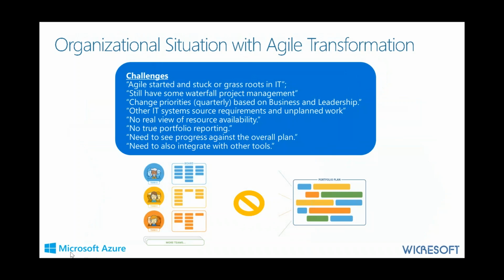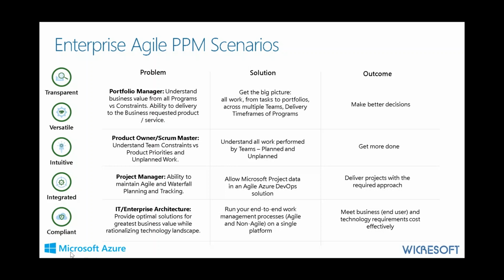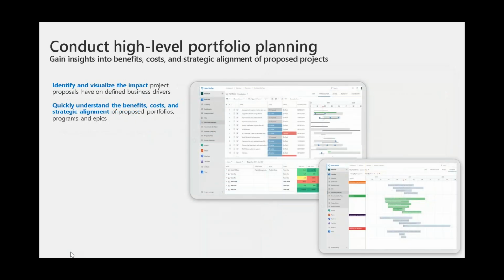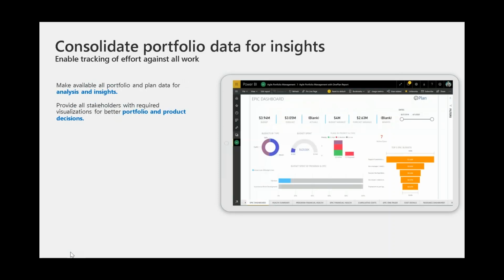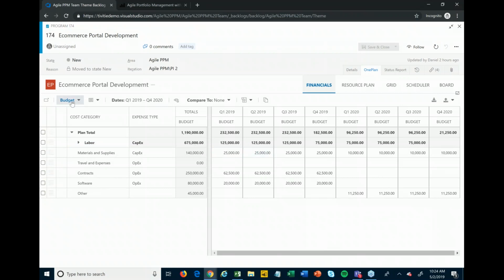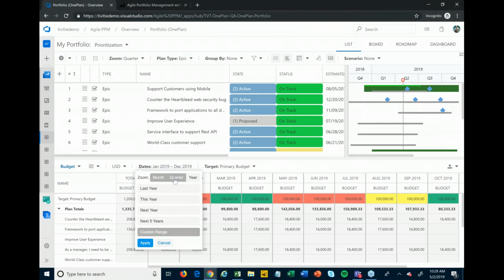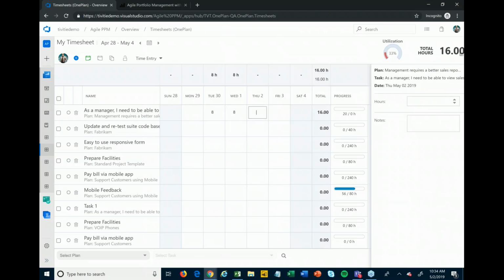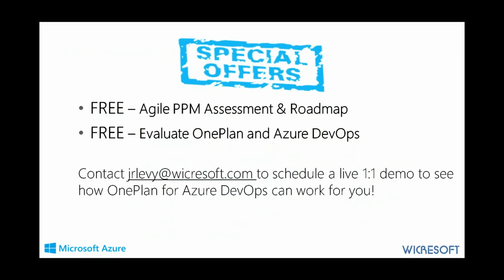Agile PPM with OnePlan and Azure DevOps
With Scrum Agile project methods dominating work management, organizations require practical methods for achieving agile project portfolio management. The growth of Scrum Agile beyond IT and software development also places more pressure on Portfolio and Program Managers to consolidate all Agile work in the organization. For agile portfolio management, it does not matter the level of maturity or the Enterprise Agile method implemented, the core elements of portfolio selection and prioritization, financial, resource and time management remain necessary aspects for Agile Portfolio Management.

In this webinar we will show how Azure Boards can be used together with OnePlan to achieve Agile Portfolio Management. Azure Boards, a component of Azure DevOps, is available to all parts of an organization to plan Scrum Agile Projects. OnePlan provides the missing capabilities that enable the Portfolio Management process. Please join us to learn practical ways to consolidate agile projects in the organization to achieve agile portfolio management with Azure DevOps and OnePlan.